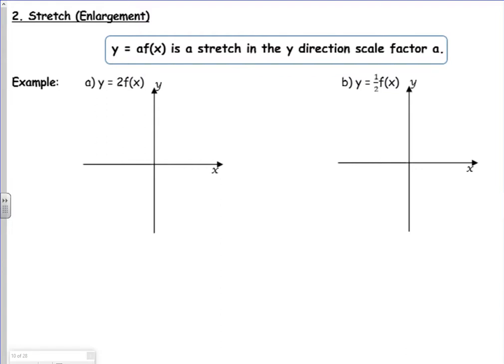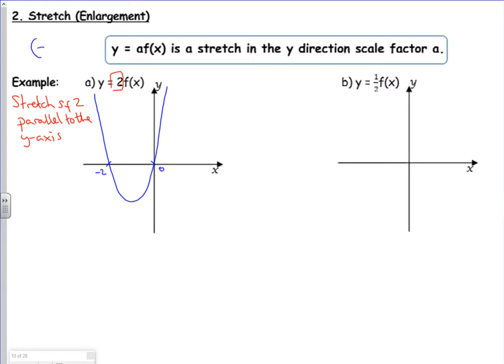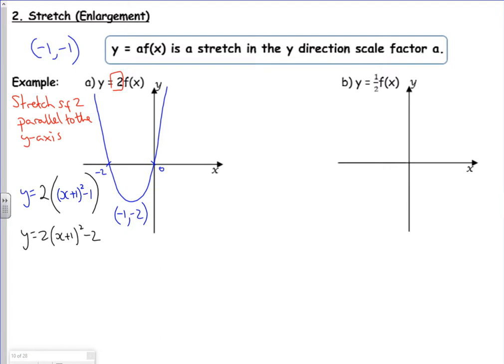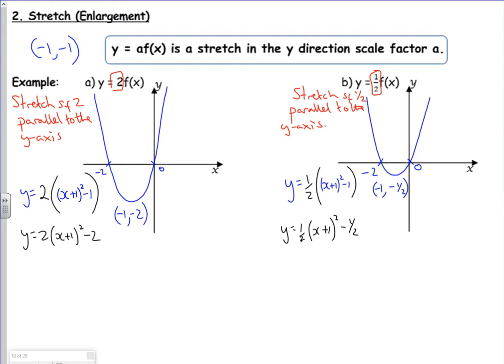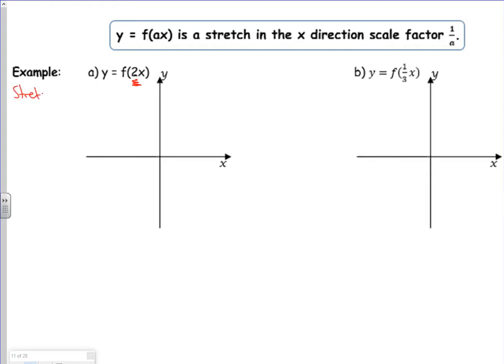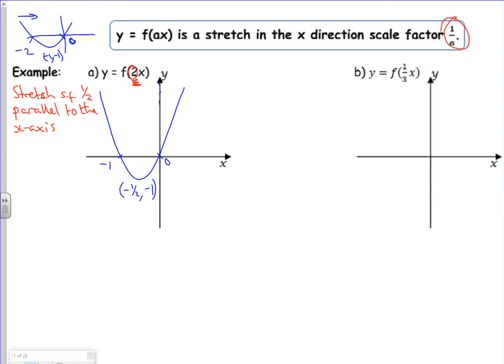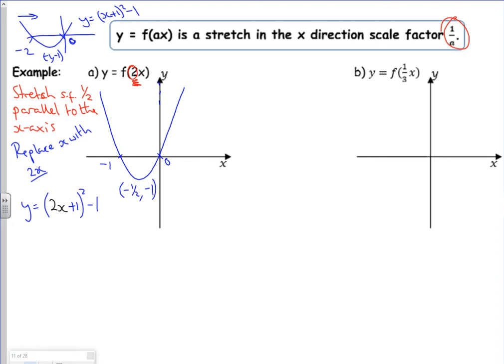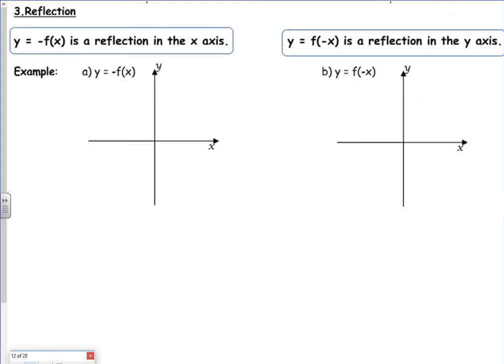A1 graphs and trans lesson 2 examples 2